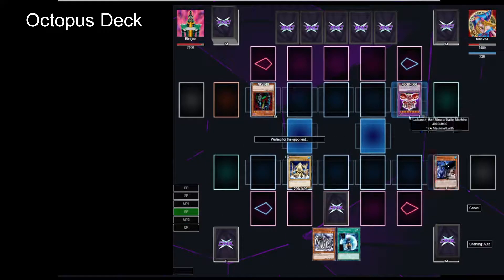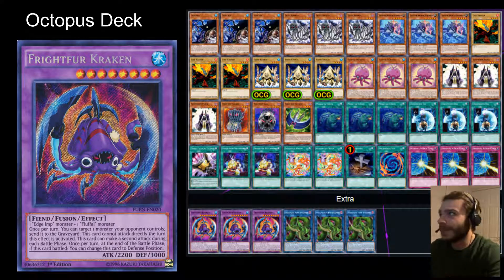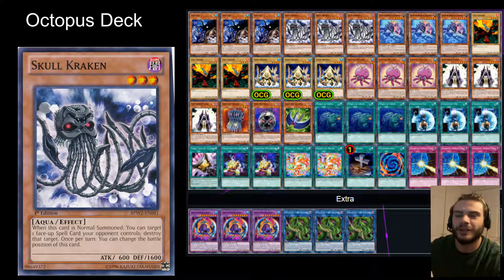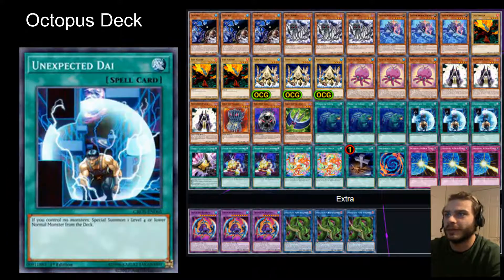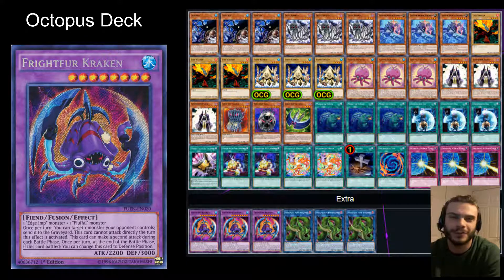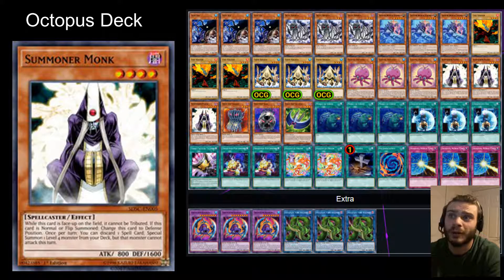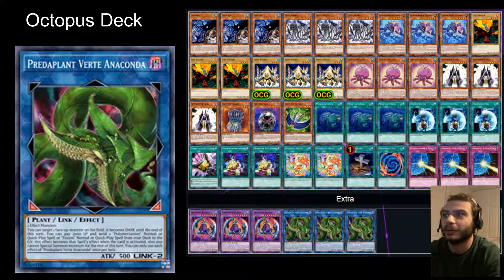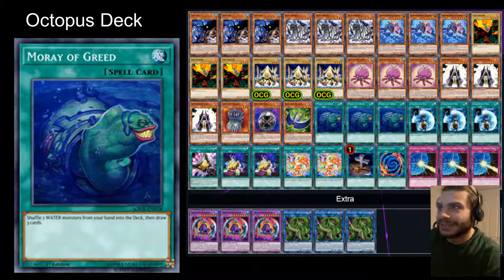Yu-gi-oh Fluffal Octopus Deck 2021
We made this Octopus Deck to go with our shark decks

Our Twitch where you can watch us live.